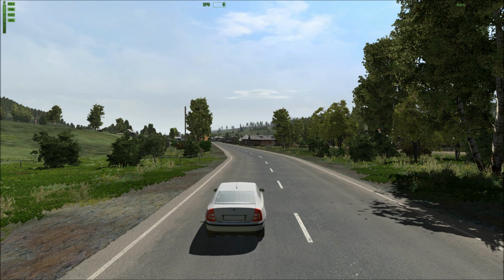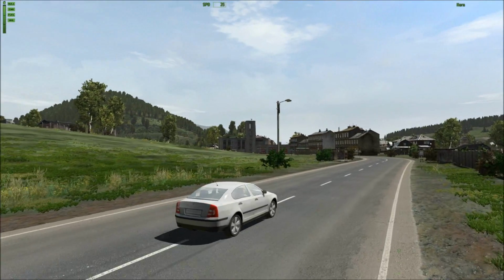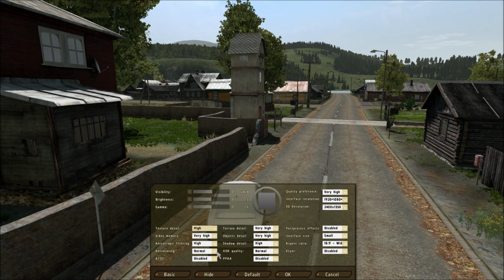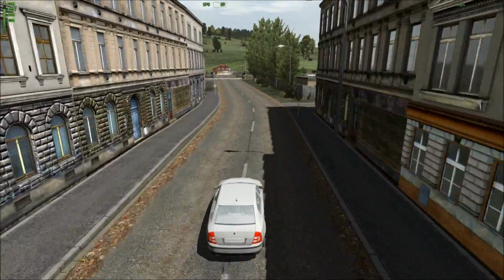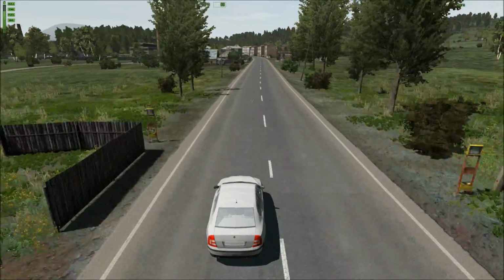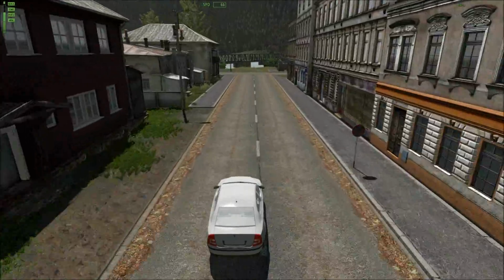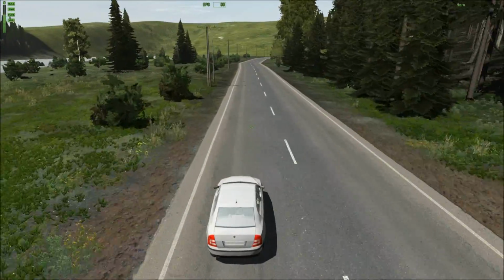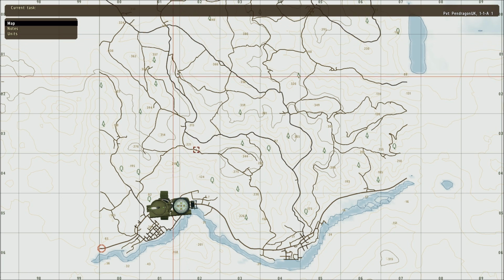ArmA:2 ACR another look at the map "with rambling"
A more detailed look at the southern part of the Bystrica Map, and no it isn't Churno, Odd!